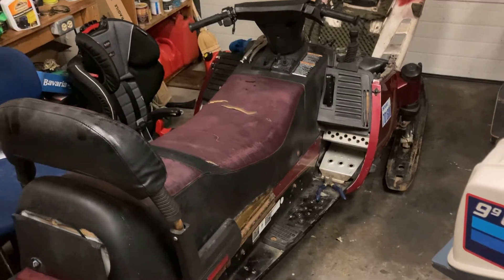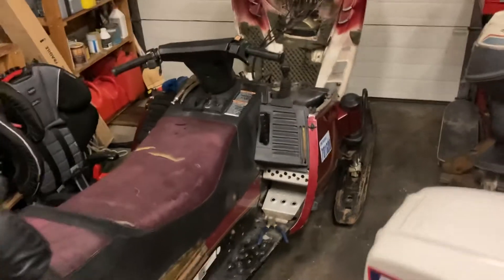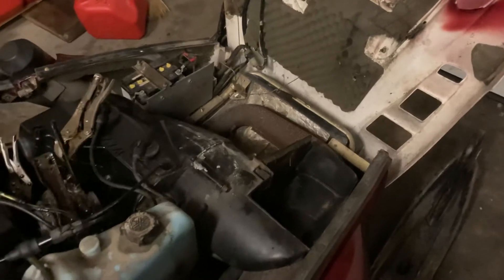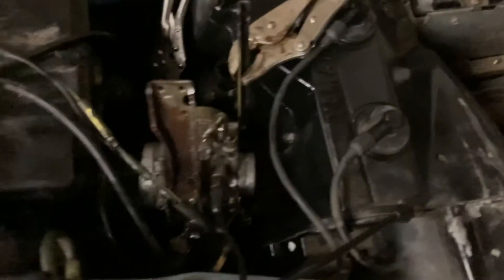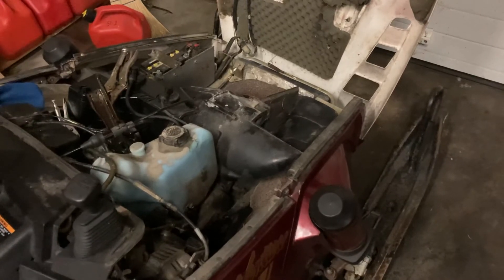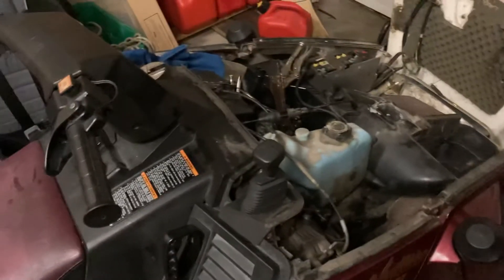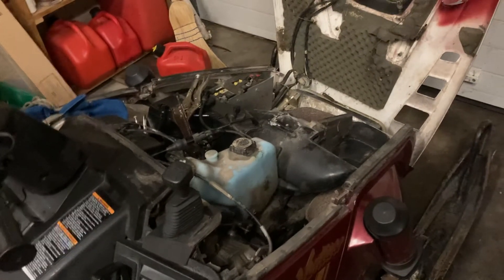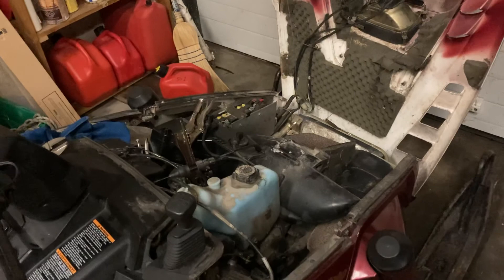1992 Yamaha Venture Snowmobile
A classic Yamaha Venture in need of some love.